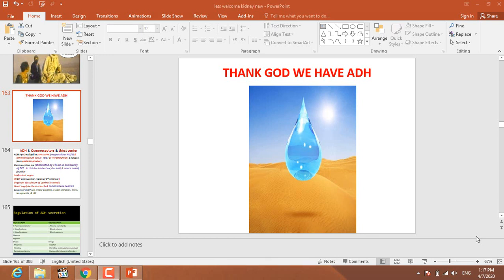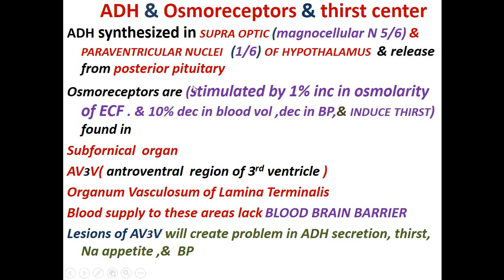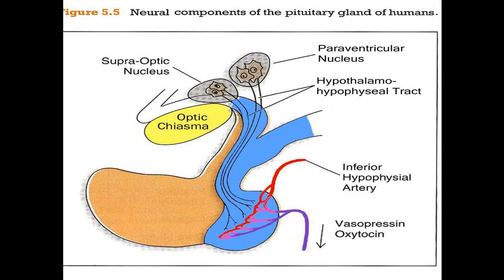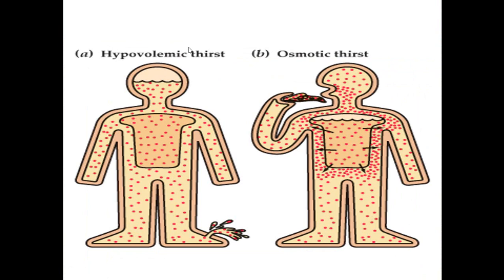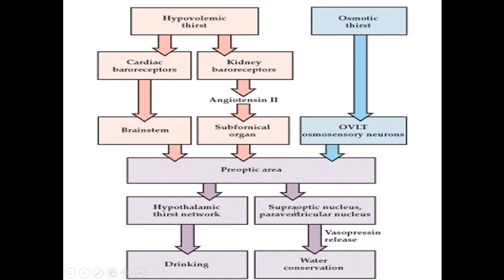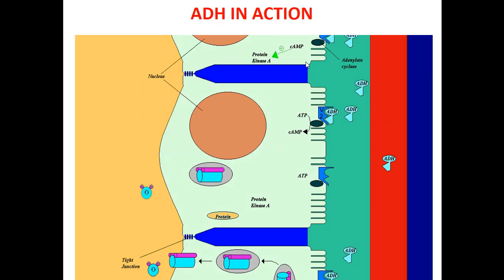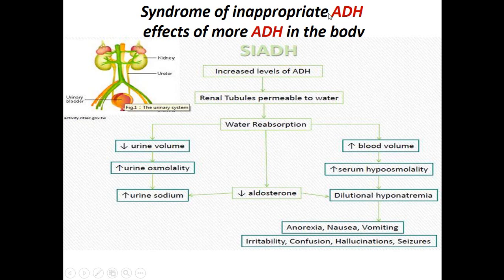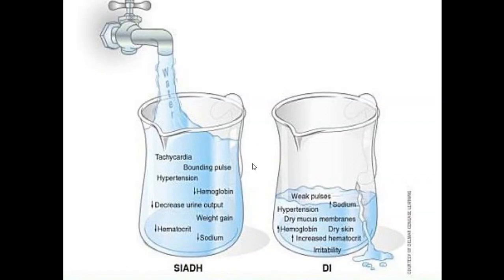Role of ADH in the production of dilute & concentrated urine.